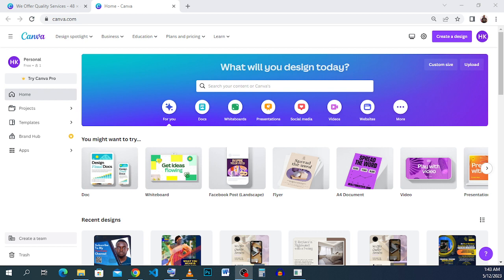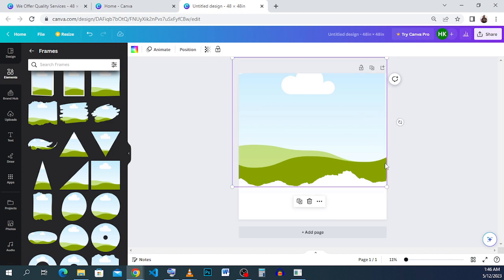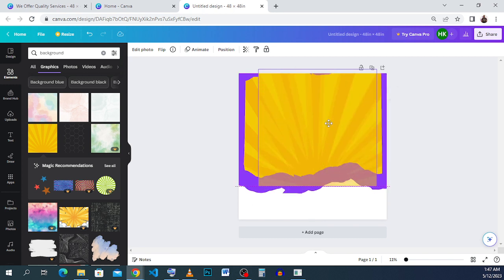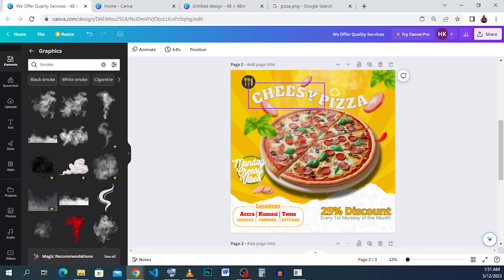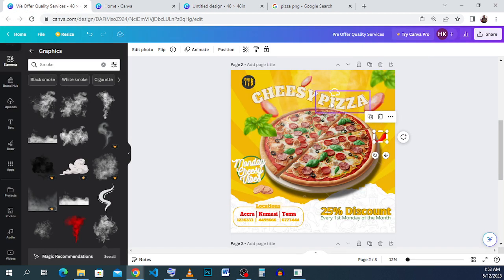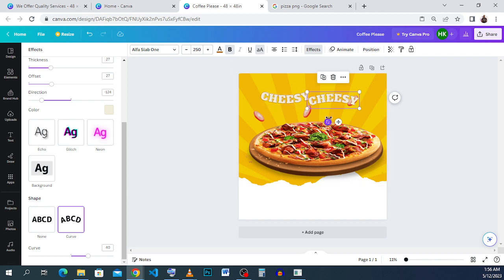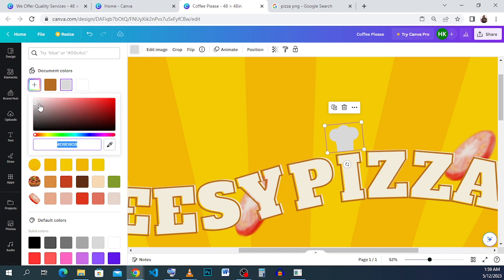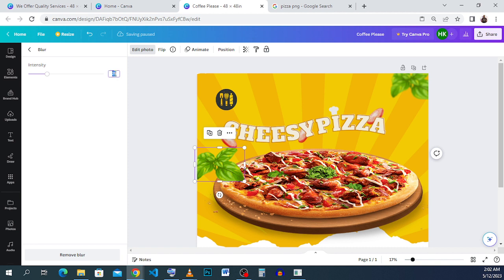Day 11 Graphic Designing (Canva) - Bernard Mensah